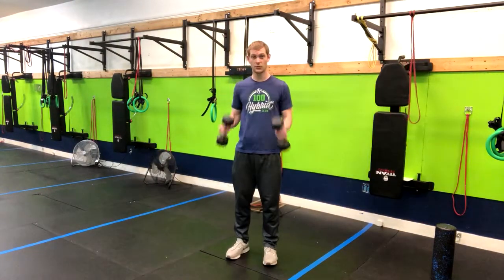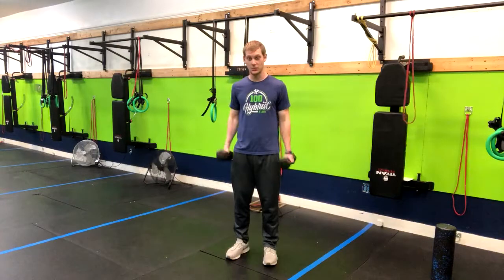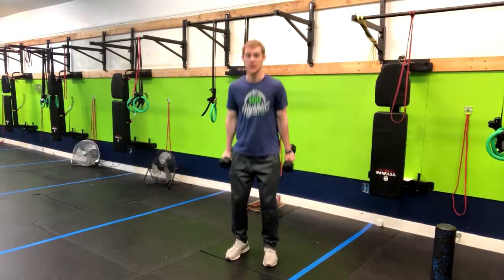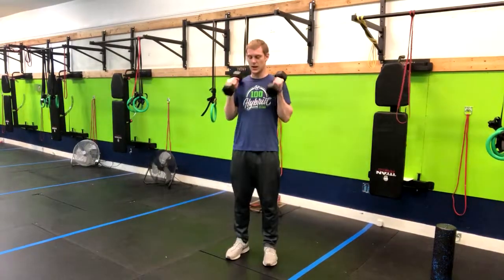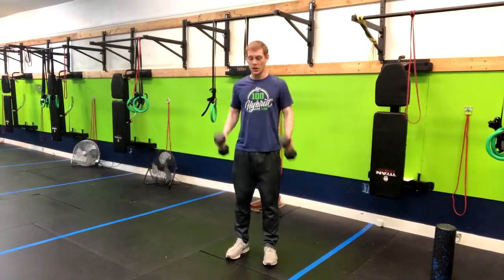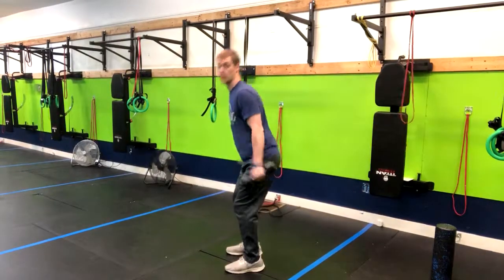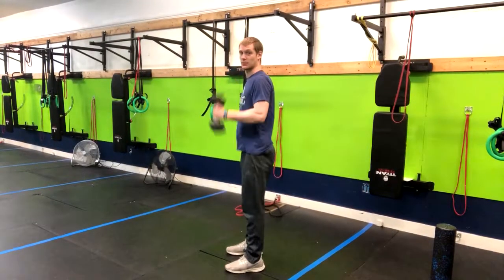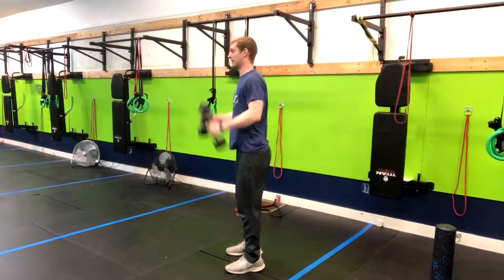Explosive Hammer Curls